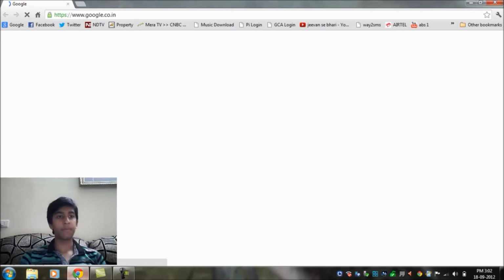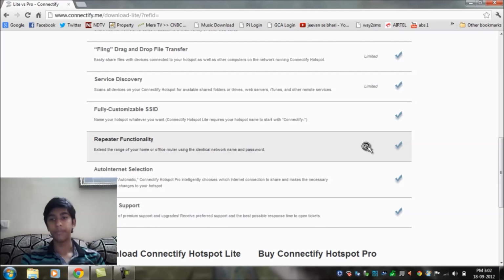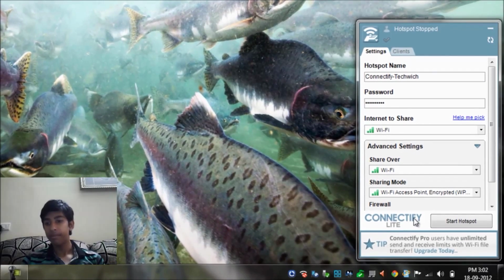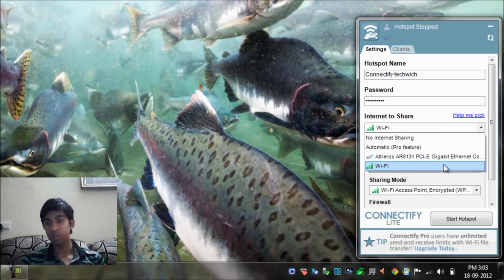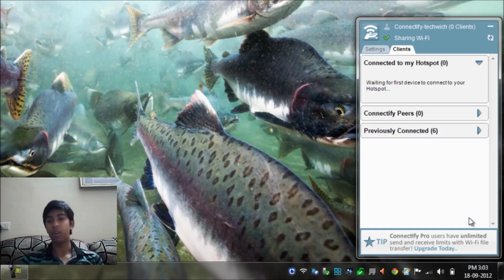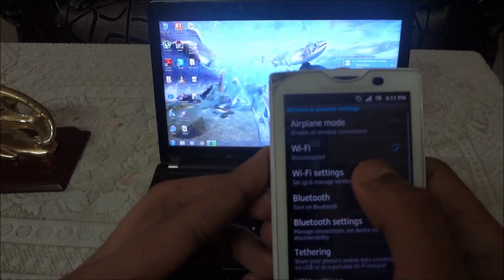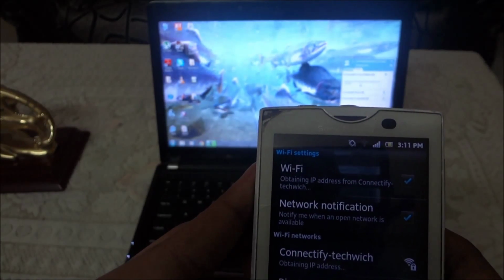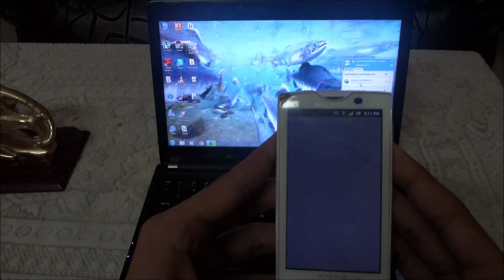How to Make Your Laptop/PC Personal Wi-Fi Hotspot (Connectify)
In this video i have shown you how to make your laptop/pc pc a personal wifi hotspot